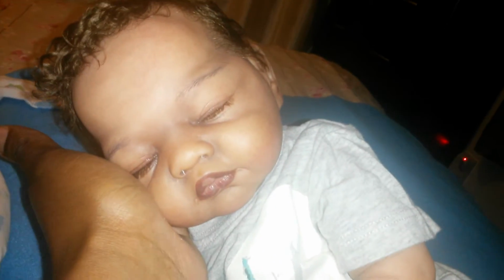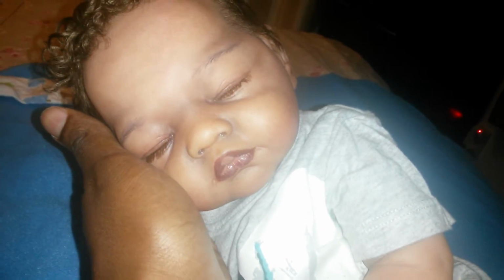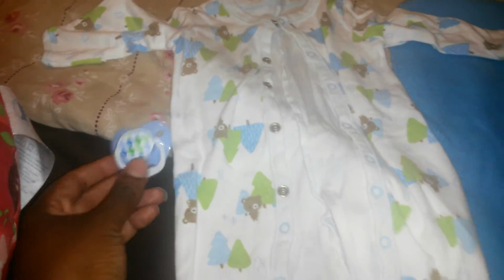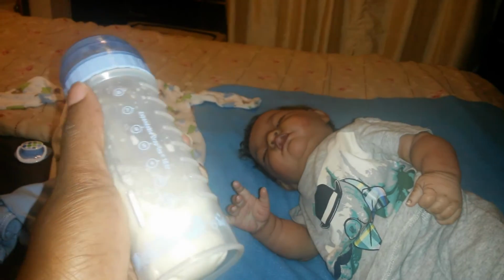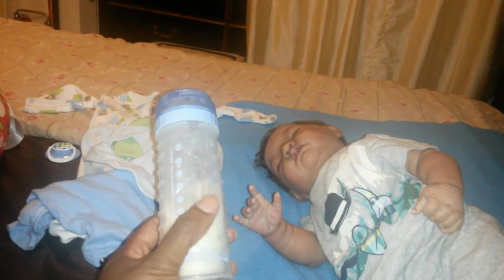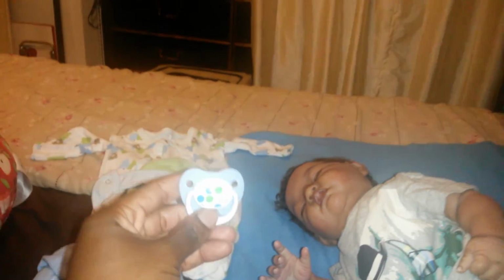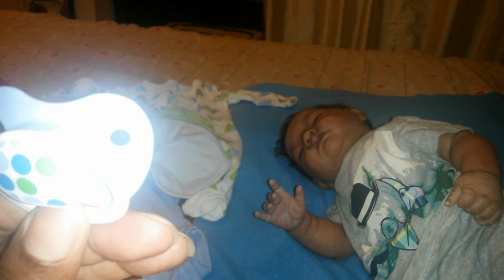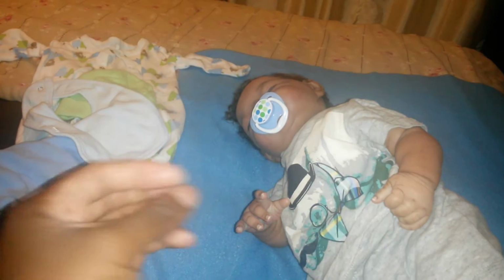Reborn baby: POTN. Favorite accessories. Needless negativity. RAMBLING on again!